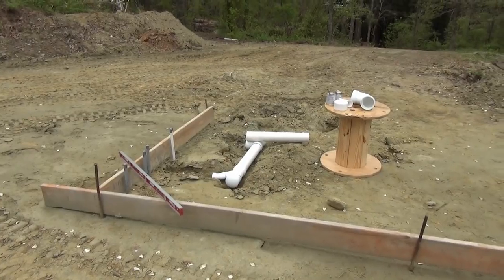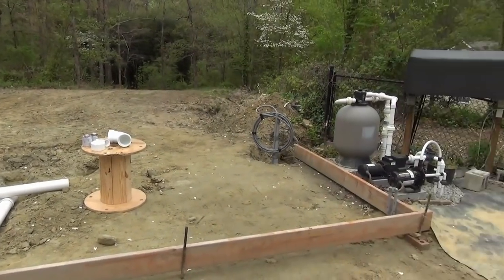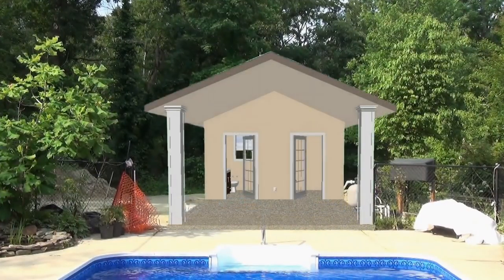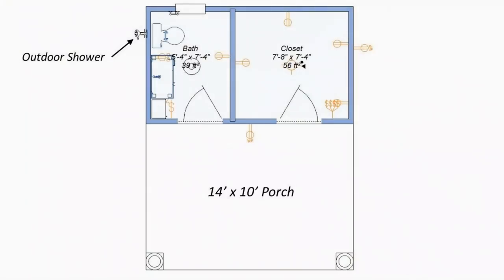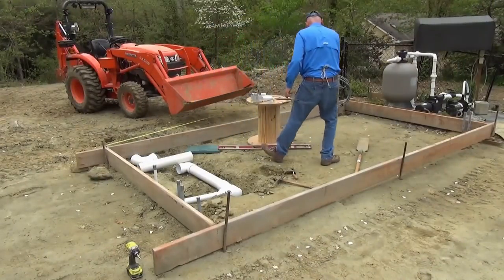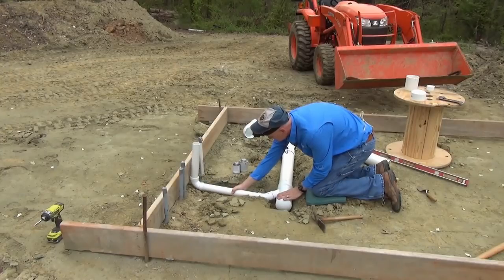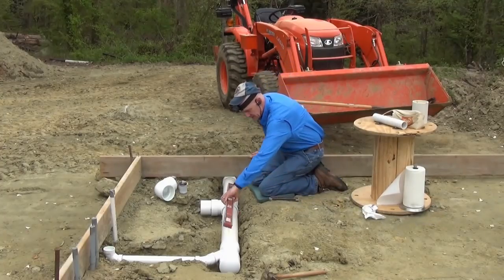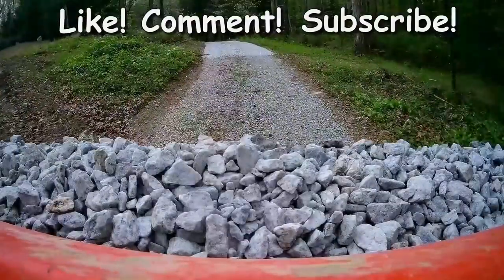Prepping the Pool House Slab Form - Part 1 (#38)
This project began with moving the old pool house around to the other side of the pool near the garden to become a tool shed. Moving a 2,500 pound 8 by 12 foot building was a real challenge but I got it done.

Next I had to relocate the pool pumps and filter back about 10 feet so that they would sit next to the new pool house.  I also had to build a temporary enclosure for the breaker box, pump controls and salt generator.

More recently, I ran a new water line to the pool house, which also branches off to provide water to my future shop building.

This is part 1 of prepping the pool house slab form for concrete.

Equipment Owed:
  Kubota L3901 4WD HST
  Kubota LA525 FEL
  Kubota BH77 Backhoe
  Land Pride RCR1860 Rotary Cutter
  Land Pride BB1260 Box Blade
  Land Shark LS-CMP-LR-72 Landscape Rake
  MTL 42" Quick Attach Pallet Forks
  Titan BX42S Wood Chipper